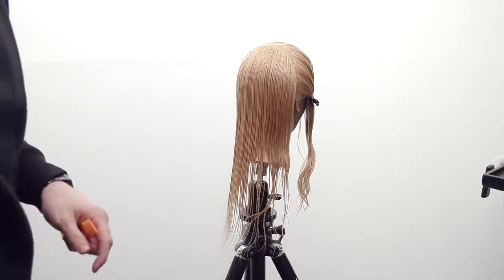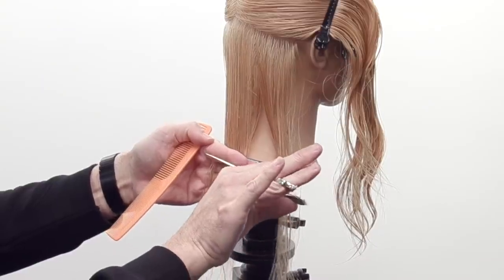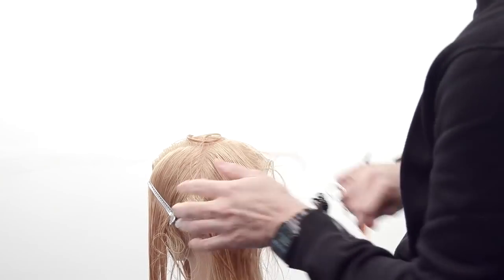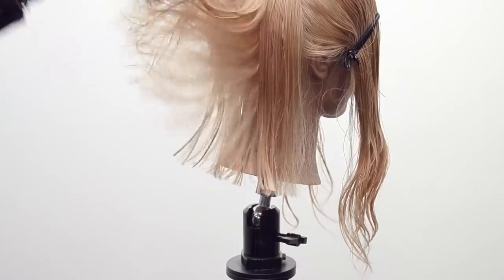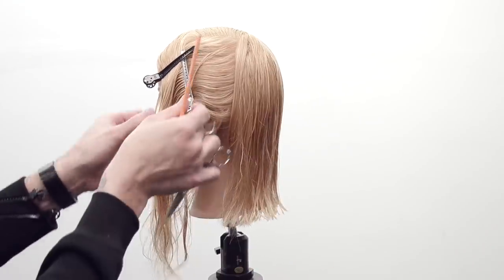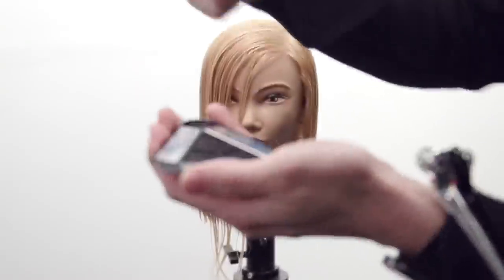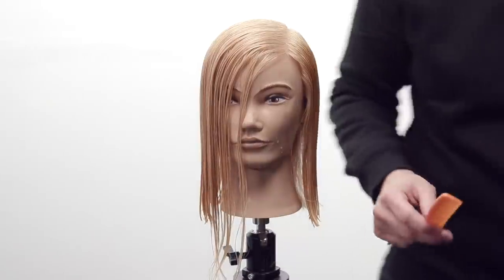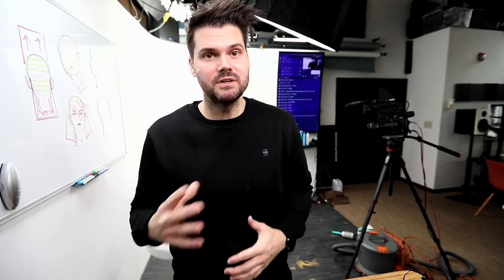How To Cut One of the Best Haircuts for a Round Face | Hair Tutorial